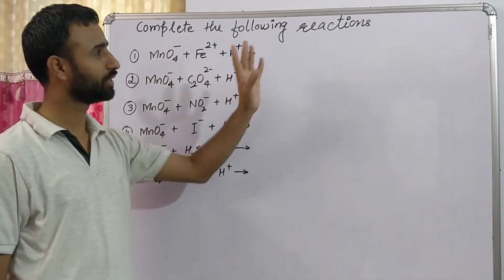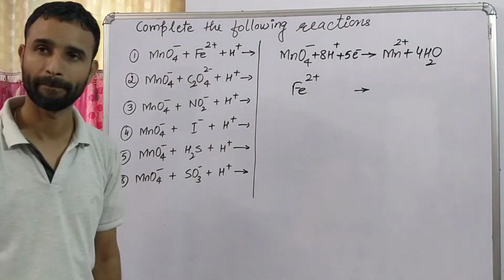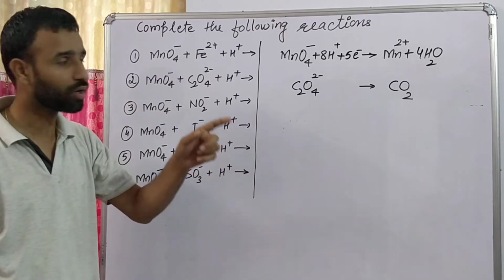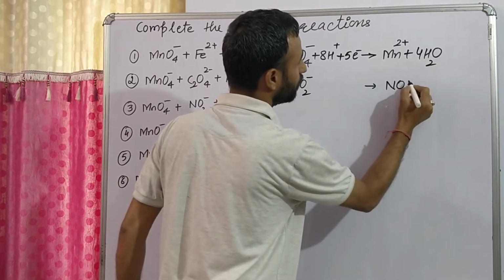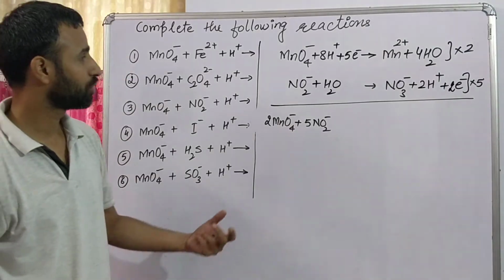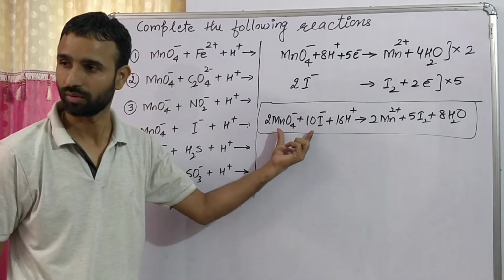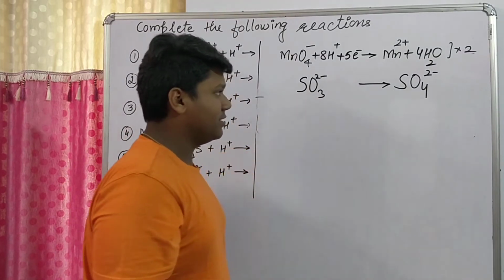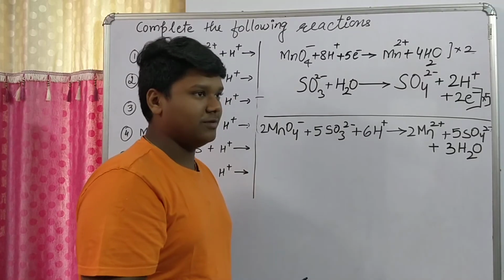KMnO4 / redox reactions / d & f block elements / class 12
In this video you will learn all the reactions of potassium permanganate and potassium dichromate.
Oxidising action of KMnO4 and K2Cr2O7,
 reactions of KMnO4 and K2Cr2O7